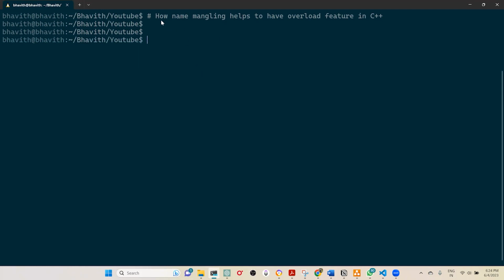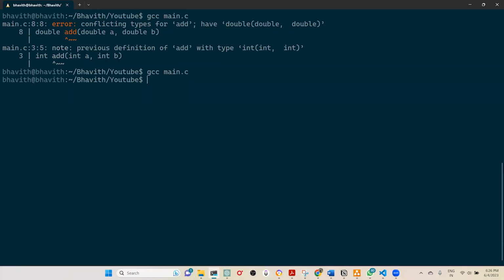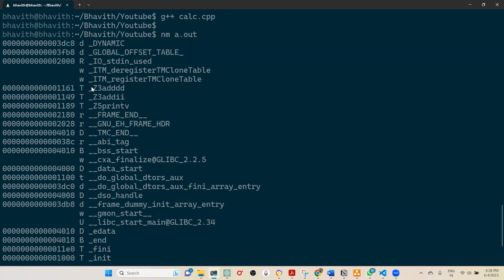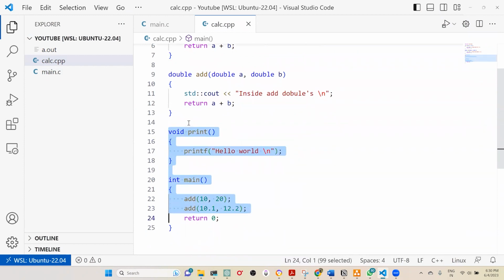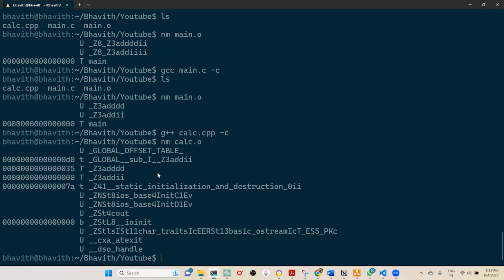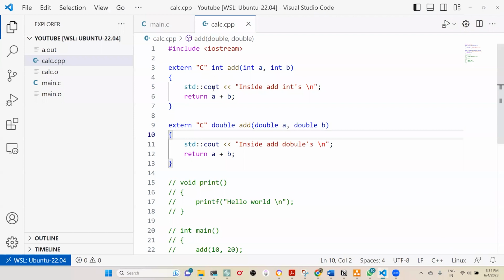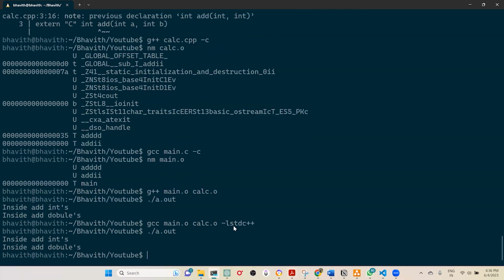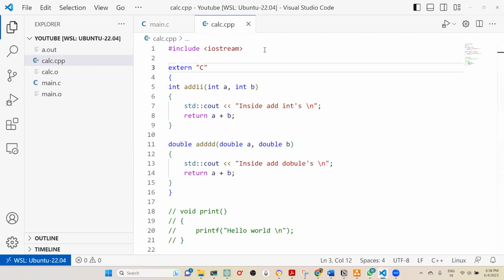Without name mangling there is no overload feature in C++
Naming mangling is the beautiful concept introduced in C++, Which is the core necessary stuff to have overload functionality in C++, without name mangling their is no overload feature in C++.

Also by disabling the name mangling features one can leaverage C++ functionality inside C program. For example, instead of creating your own linked list in C, create a wrapper over C++ std::vector and disable name mangling, so that you can indirectly use std::vector in C, Yes you heard it write.

To know more insight on how overload works internally in C++ watch the complete video, where I use nm command to show the symbol table and also called C++ function in C program